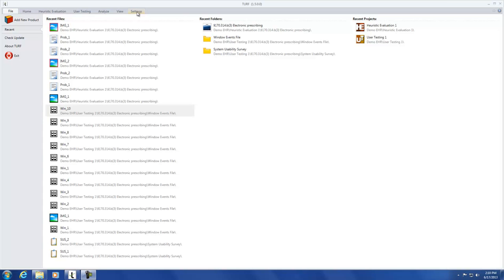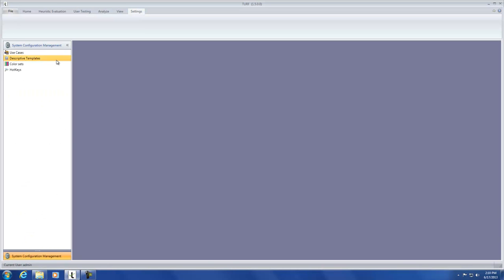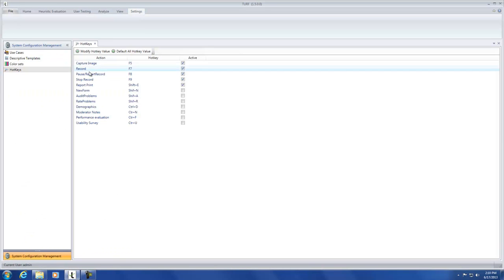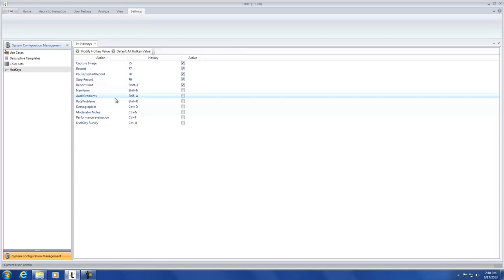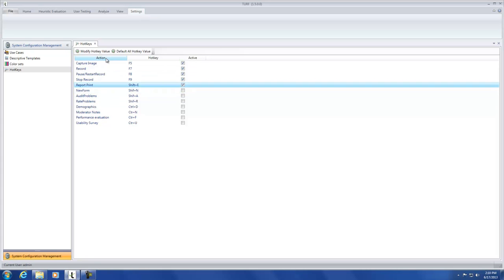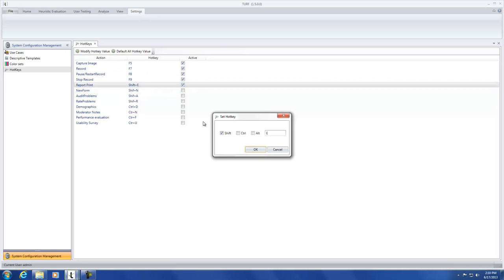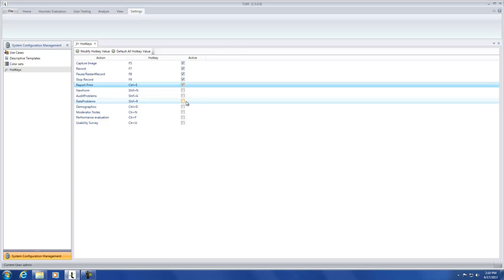Turf -- Manage Hot Keys or Short Cuts